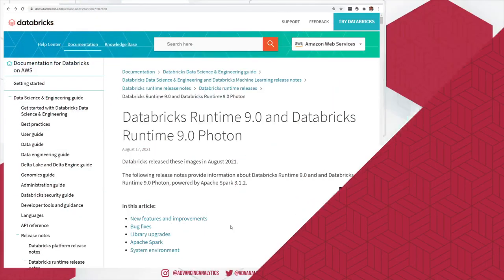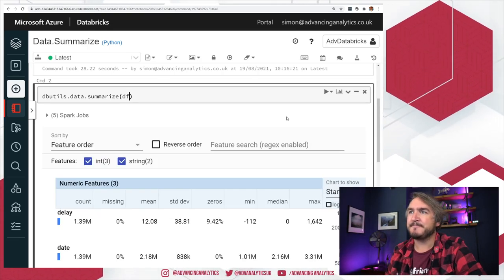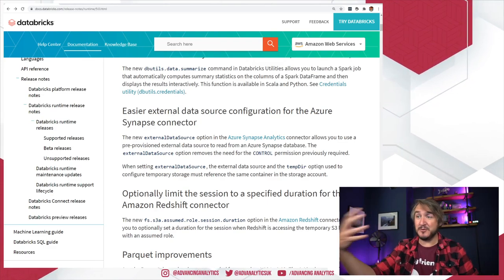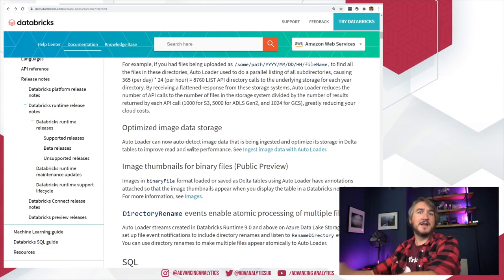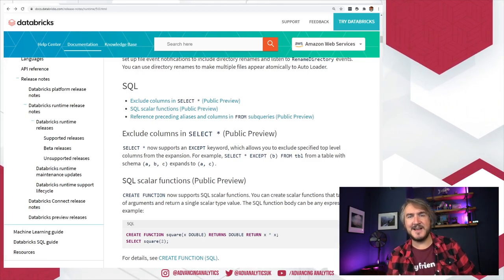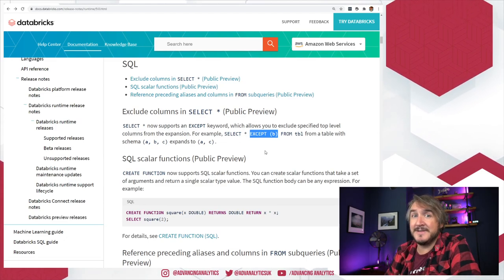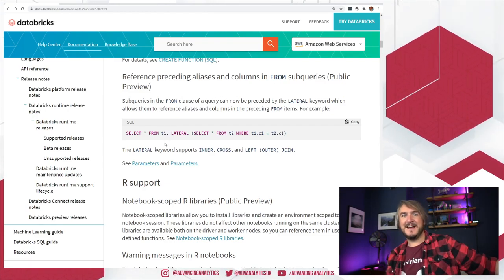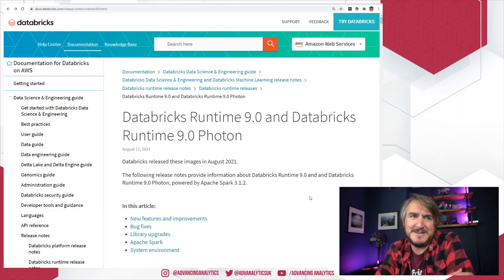Advancing Spark - Databricks Runtime 9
The newest major runtime release has already leapt out of preview and is now available for use! There's a whole load of new features, from optimised image streaming in Autoloader, new SQL scalar functions and some handy data profiling utilities!

In today's video, Simon takes this opportunity to dive head-first into the new features, walk through the release notes and test out some of the new functionality